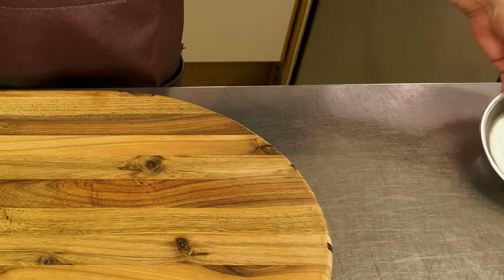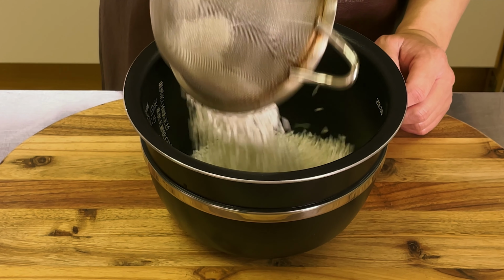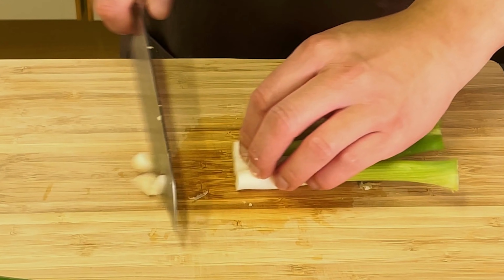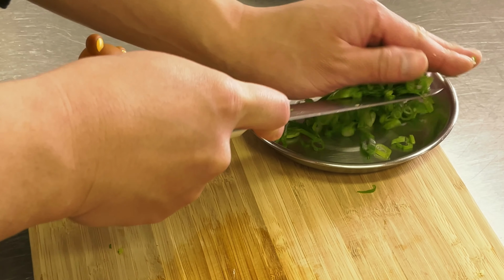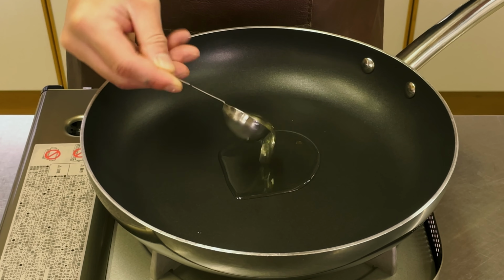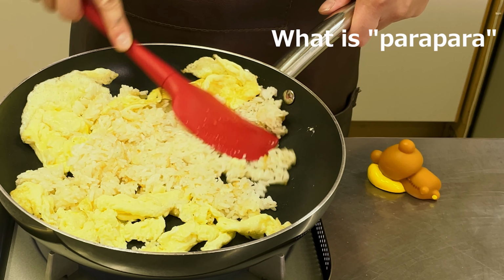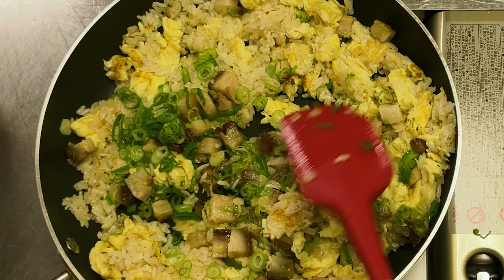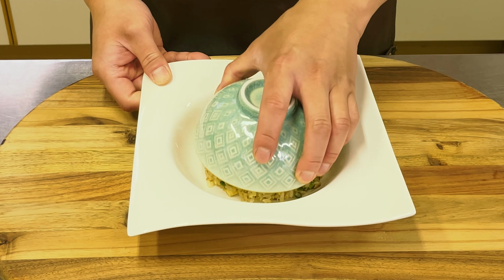Perfect Fried Rice | Traditional Japanese Style | 炒飯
There is unevenness in the taste of the finished fried rice.
Have you ever experienced this?
In this video, I will show you how to easily make restaurant-quality fried rice!
Watch this and you will be able to make the perfect traditional Japanese style fried rice!

-ingredients-
[Serves 1]
- 250g(8.81oz) cooked rice
- 10g(0.35oz) ginger
- 50g(1.76oz) green onion
- 100g(3.52oz) chashu
- 2 eggs
- 3 tbsp(36g, 1.26oz) oil
- 1/2 tbsp(9g, 0.31oz) soy sauce

[Rice preparation]
- 250g(8.81oz) rice
- 300cc(10.58oz) water
- 2 tsp(5g, 0.17oz) chicken broth powder
- 1 tsp(6g, 0.21oz) soy sauce
- 1 tsp(4g, 0.14oz) oil